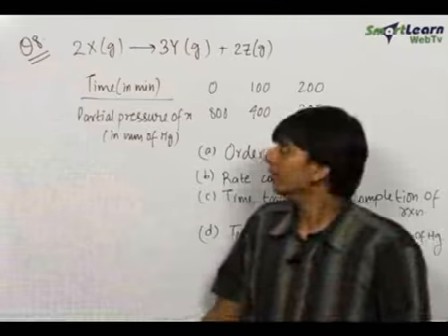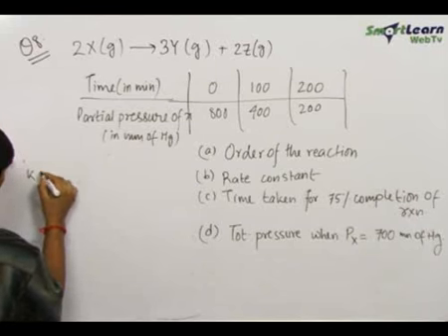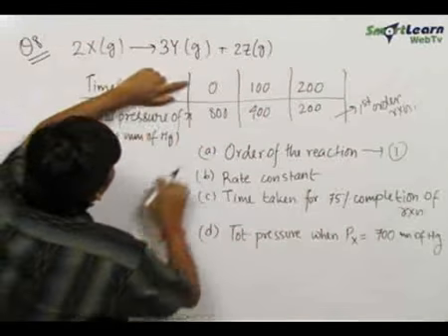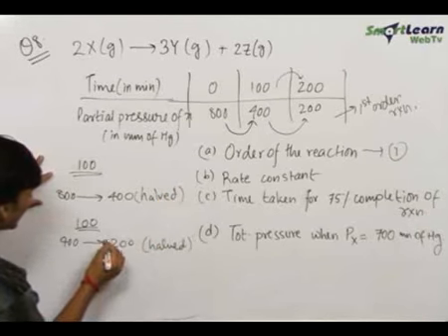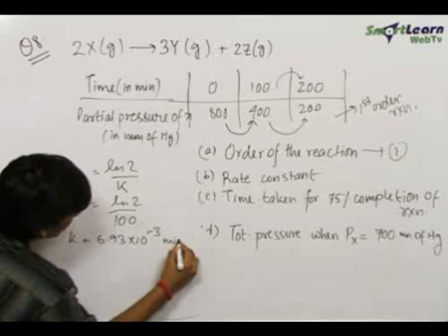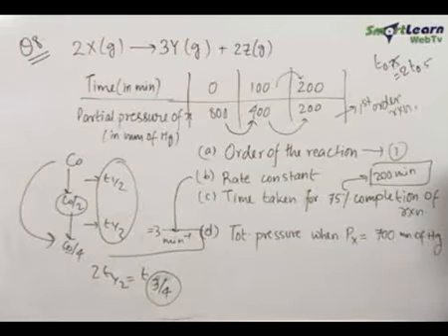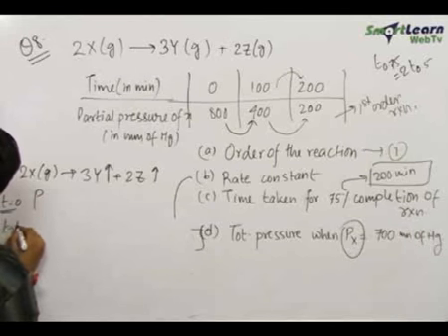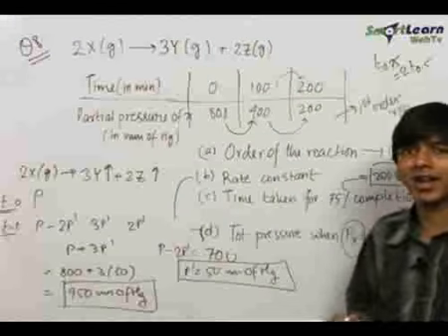Chemical Kinetics - Problem Solving 2